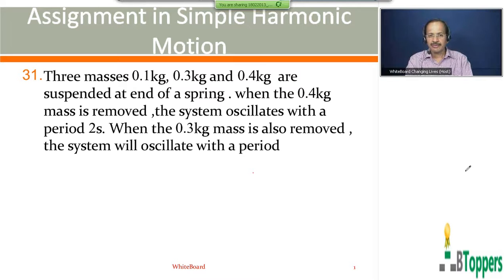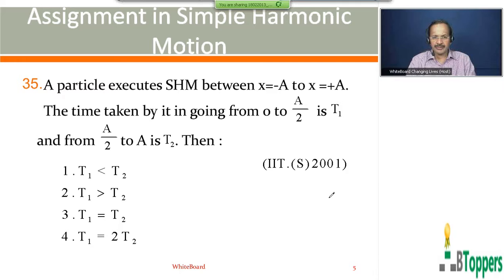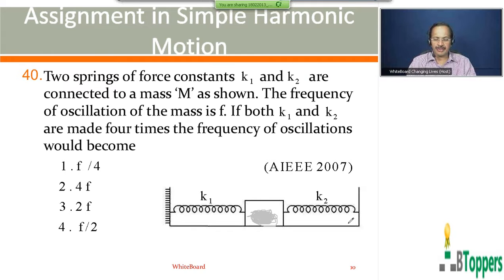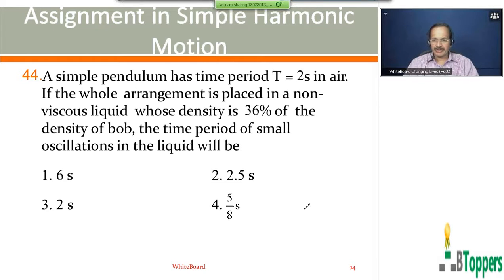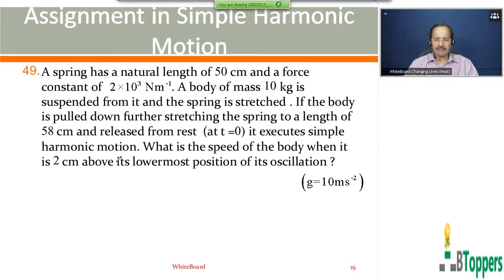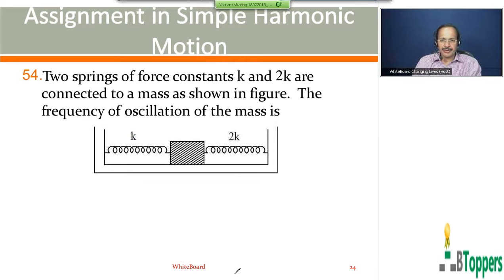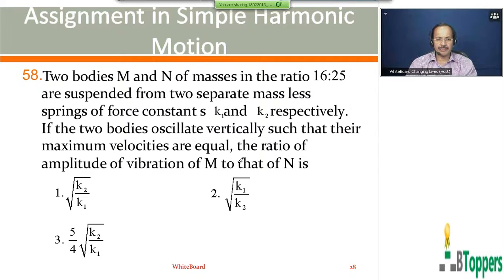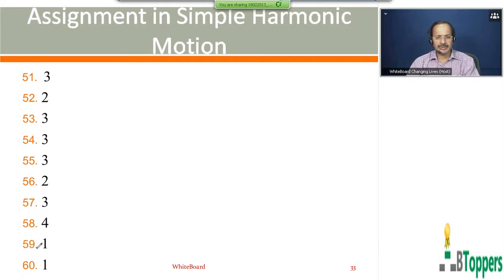Simple Harmonic Motion Lecture 15 (IIT-JEE/NEET/EAMCET)